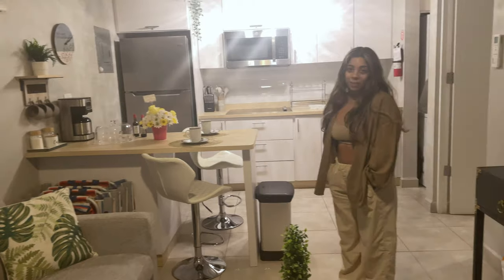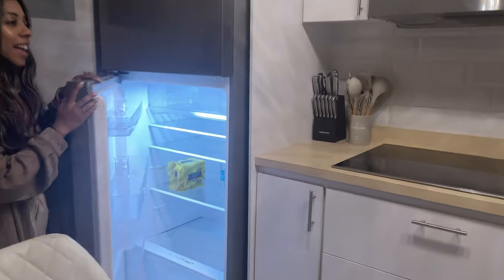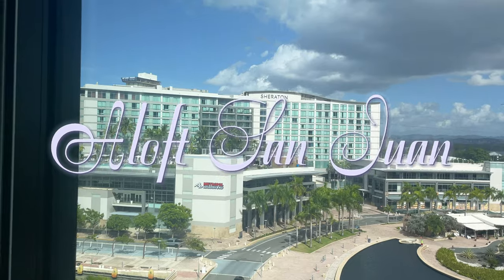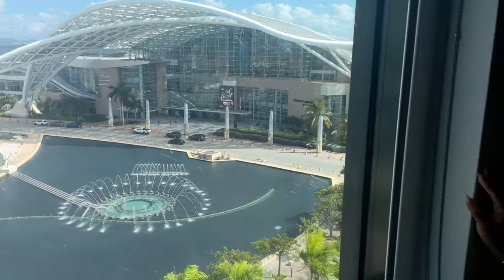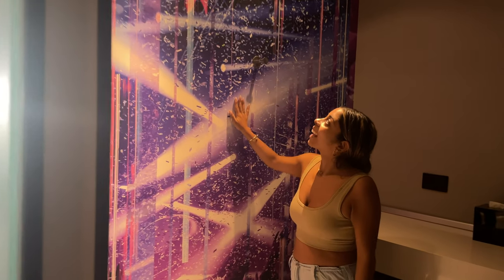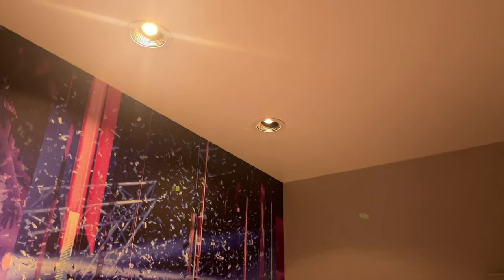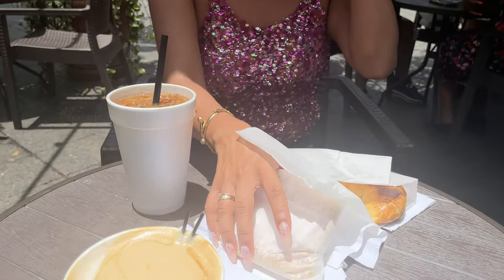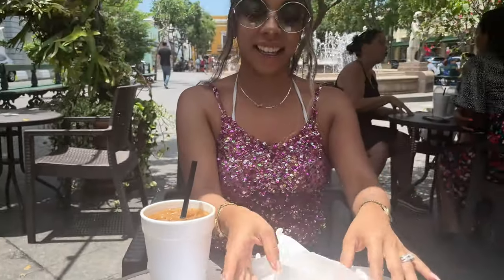Puerto Rico Travel Vlog Cabo Rojo, San Juan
This was our yearly family vacation June 2023.